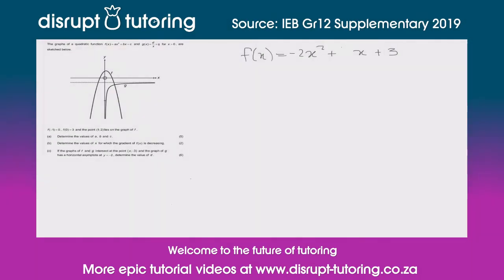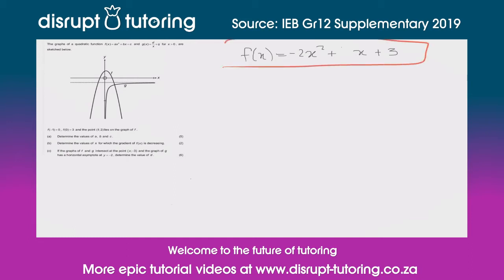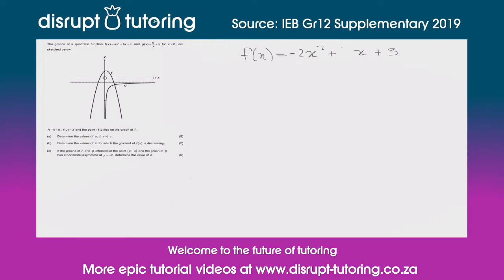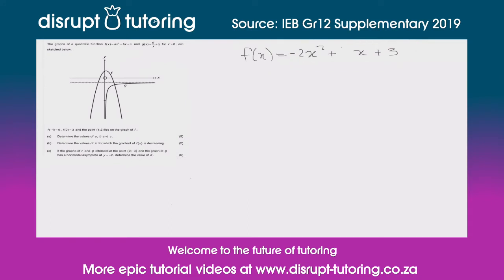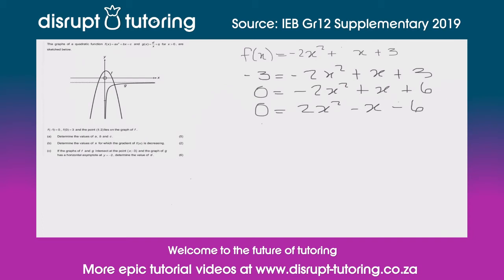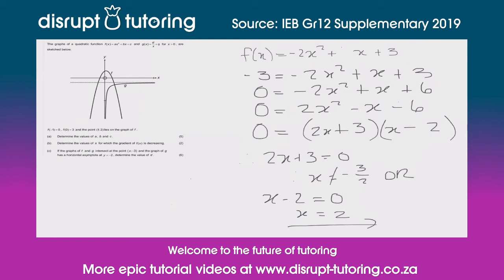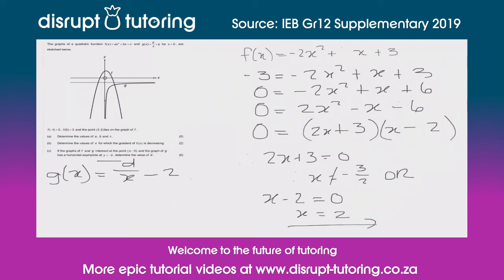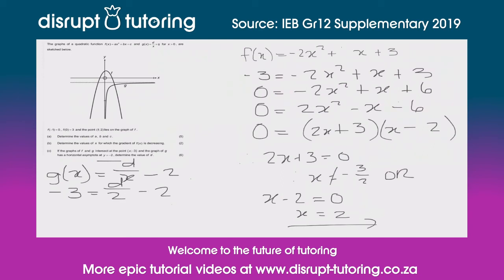#409 Determine the equation of a hyperbola